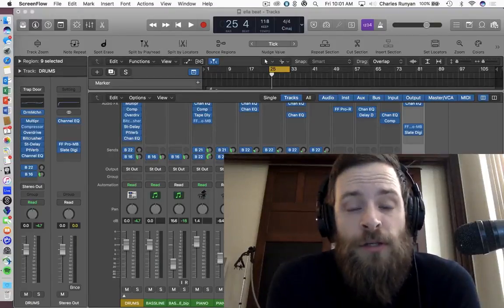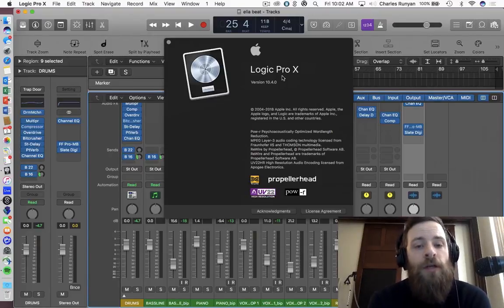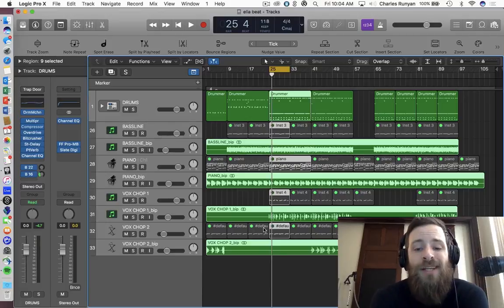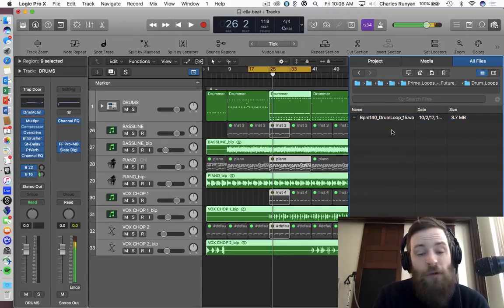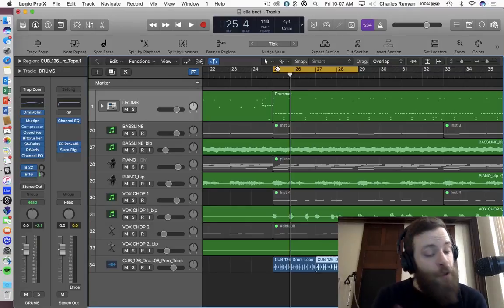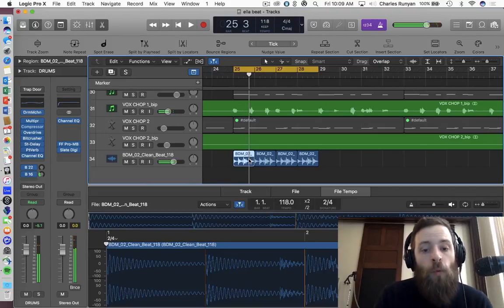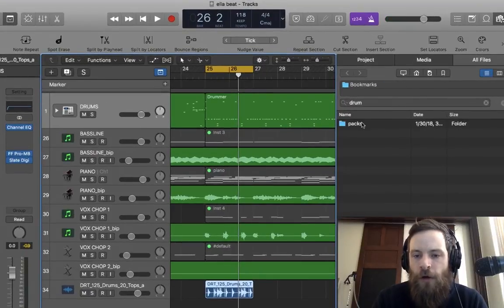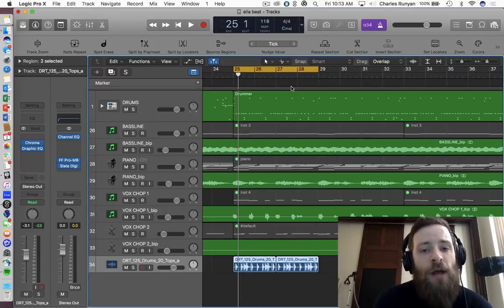Logic Pro 10.4 Release Crash Course - Updates and Features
Do you know what all the new features of Logic Pro 10.4 are? Do you know how to use them?

In this video, the first of a brand new series with AudioSkills instructor Ben Runyan, Ben walks you through all the best new features in this latest version of Logic Pro X.

About AudioSkills:

AudioSkills is the ultimate site to help you learn how to record and mix music from home. We cover everything from music production to mastering on our blog, YouTube channel, and podcast.

If you’re serious about taking your music to the next level, no matter if you’re a total beginner or more advanced, you can check out our premium course library or sign up for a trial of AudioSkils membership!